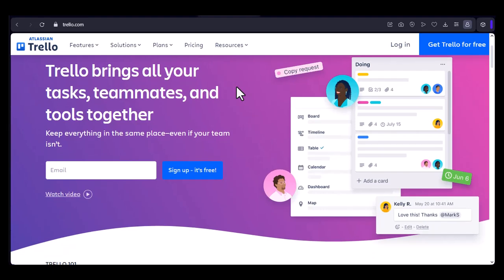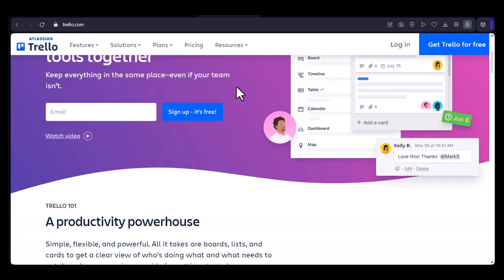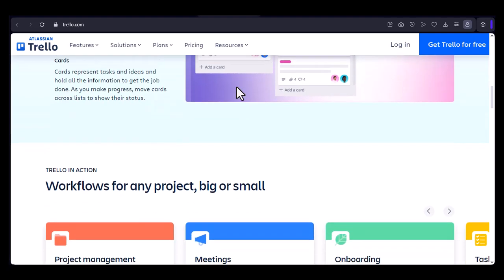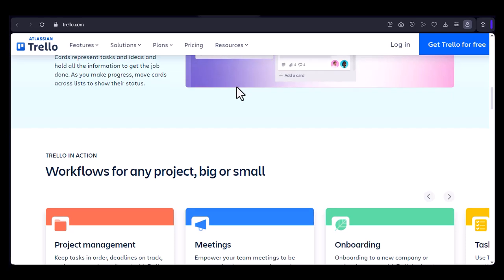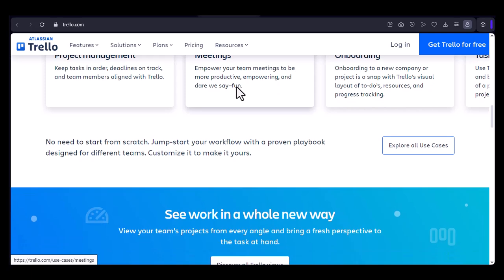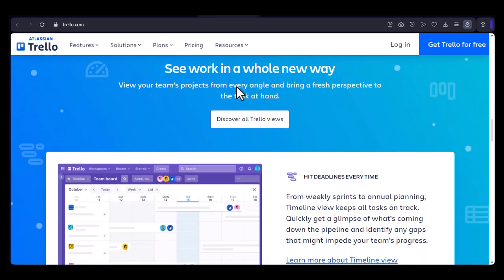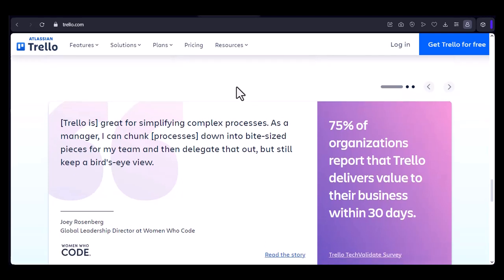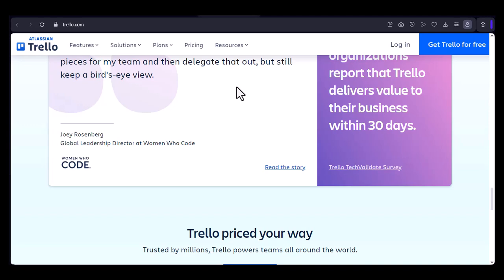How many free workspaces are in Trello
In this video, you will learn about How many free workspaces are in Trello

9 YouTube Channel Ideas to Help You Choose Your Own

✅IGNORE THIS
Related Search: